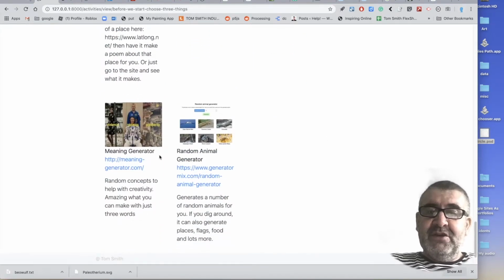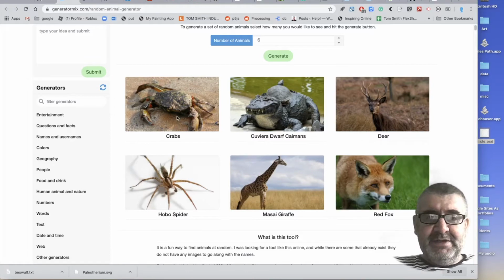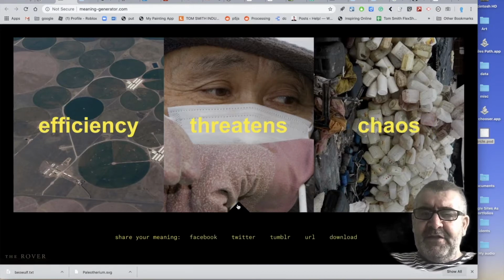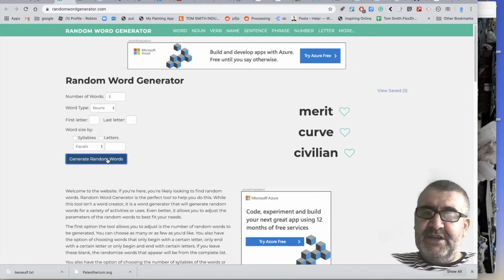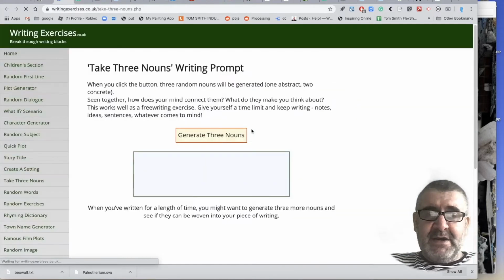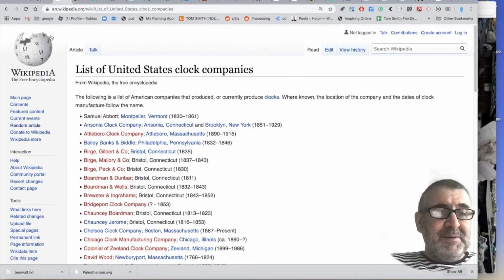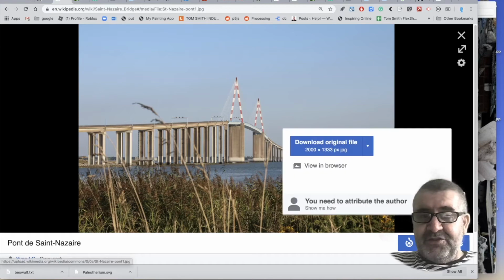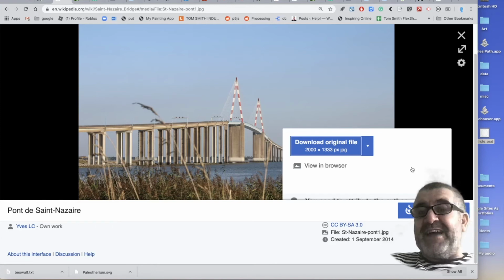Choose Three Things